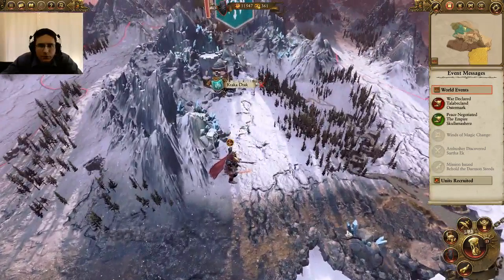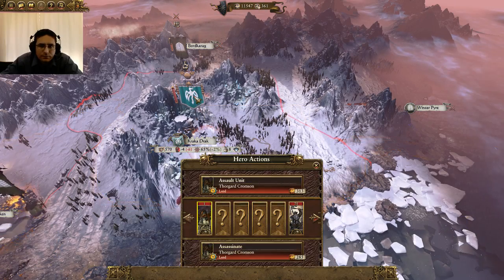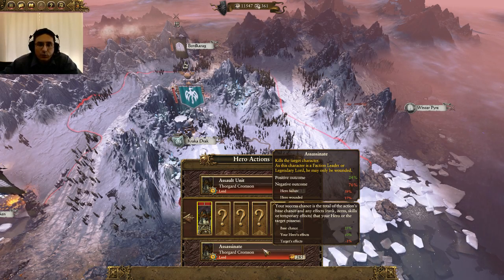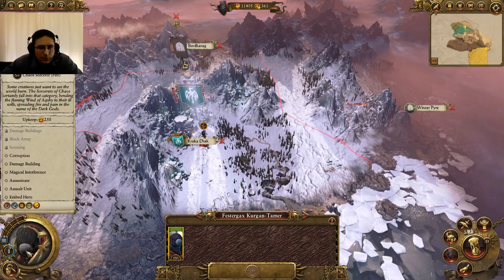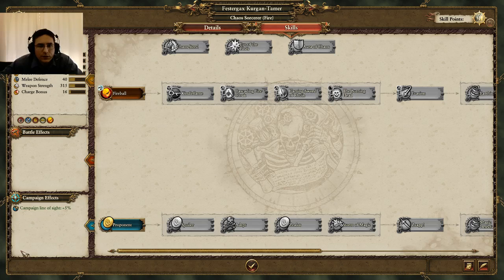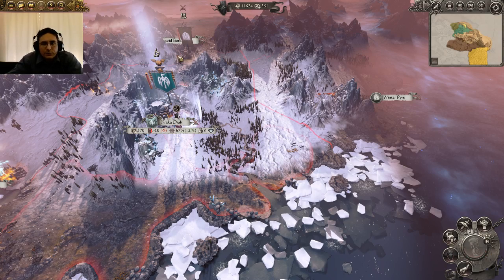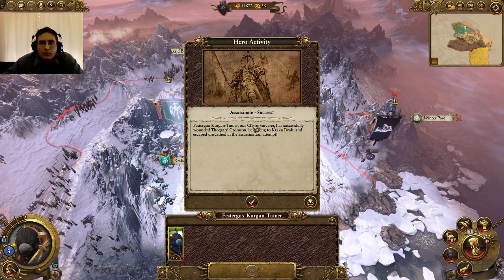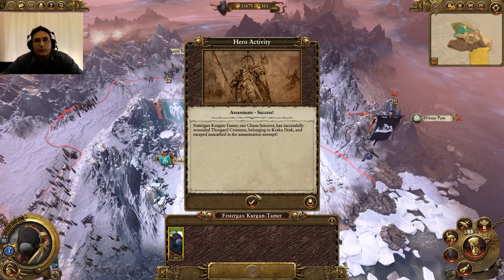Warhammer Total War: Tips and Tricks for Assasinating Generals with Heroes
Learn how to recruit and use your hero to assassinate enemy generals.

Sometimes the third time is the charm.